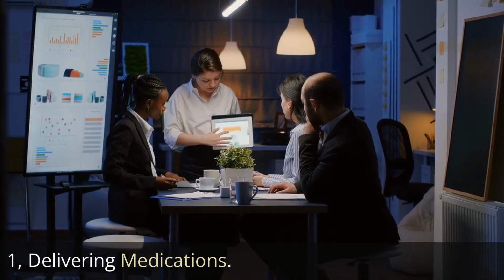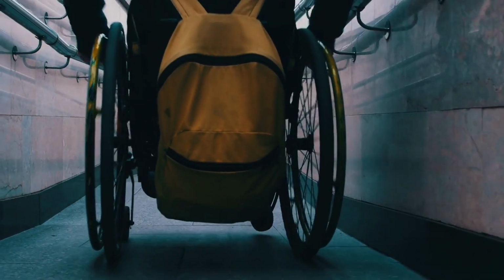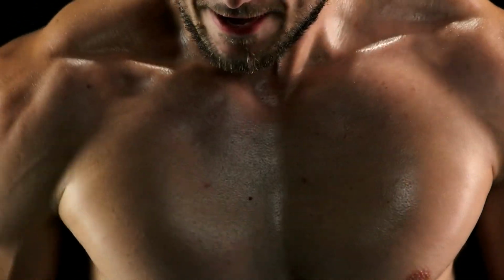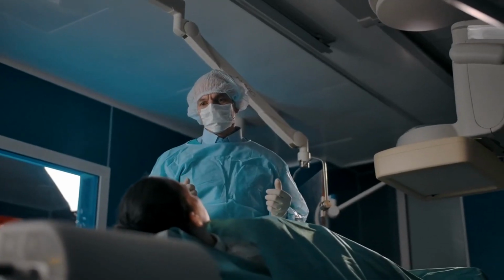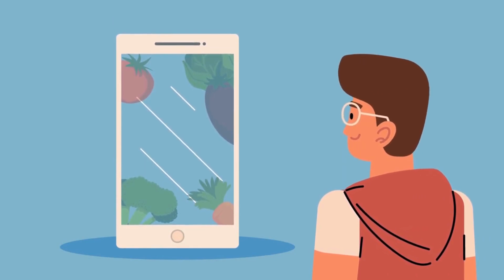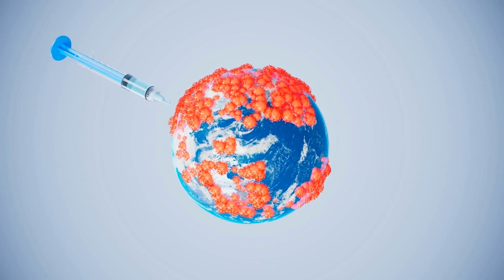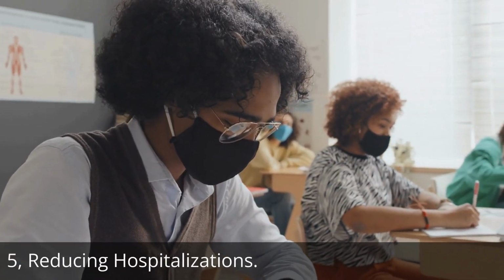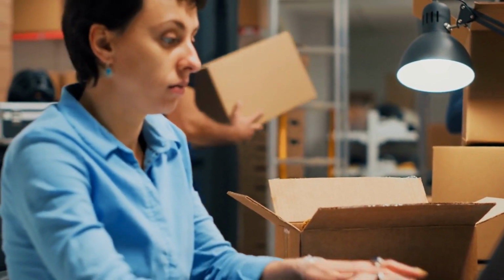Say Goodbye to Asthma Symptoms - How Nebulizers Can Help!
In this video, we'll be exploring the benefits of using nebulizers in the treatment of asthma. Nebulizers are commonly used to deliver medication directly to the lungs, making them an effective tool in managing asthma symptoms. We'll be discussing the top 5 benefits of nebulizers, including bronchodilation, management of acute asthma attacks, improved medication absorption, and reducing hospitalizations. We'll also discuss how incorporating a nebulizer into an asthma management plan can help improve overall asthma control and quality of life.

Want to stay healthy and fit from the comfort of your own home?

Provided that you dislike watching the video, you have the option to access the link to rapidly skim through the information presented in the video.